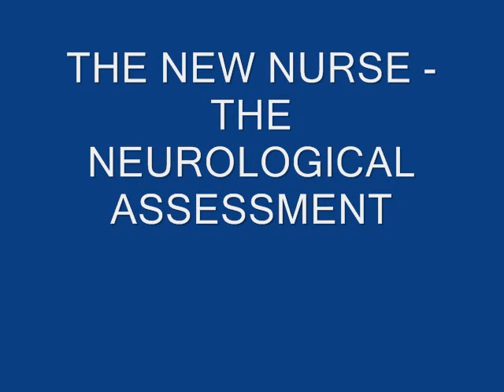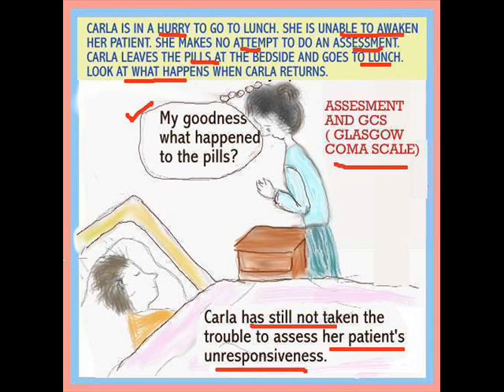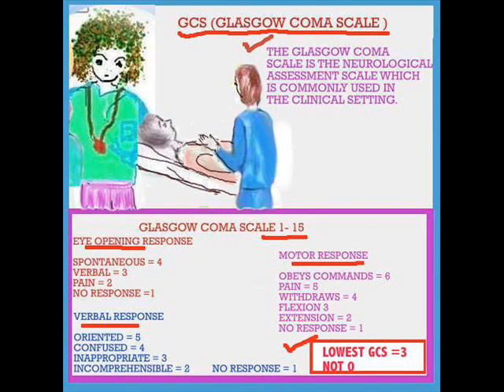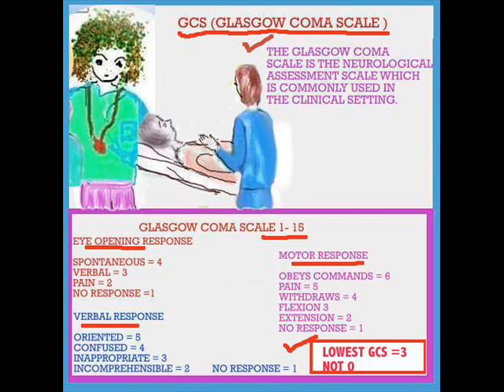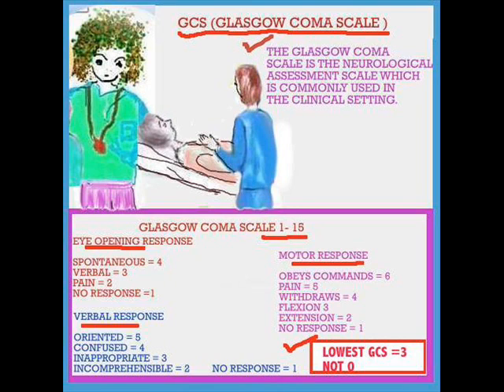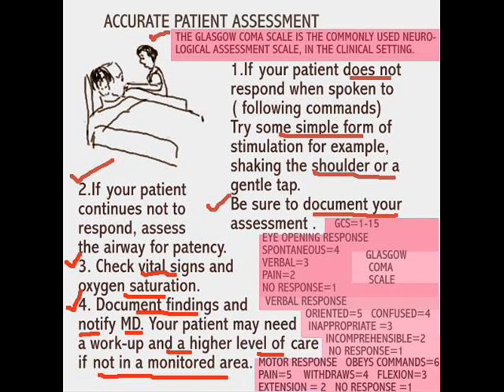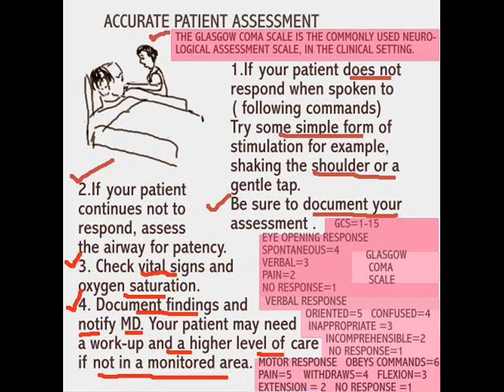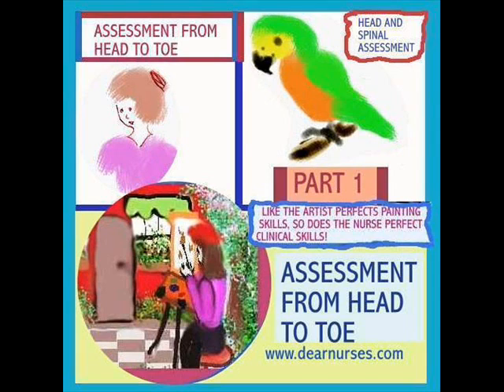THE NEW NURSE - THE NEUROLOGICAL ASSESSMENT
Why didn't Nurse Carla do a Neurological Assessment? GCS (Glasgow Coma Scale), Tips for Assessing the unresponsive Patient